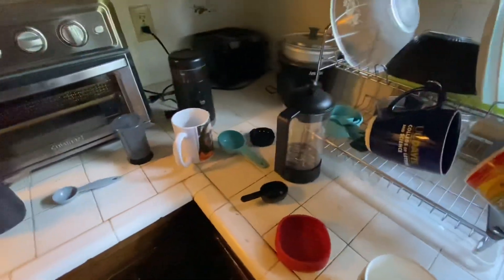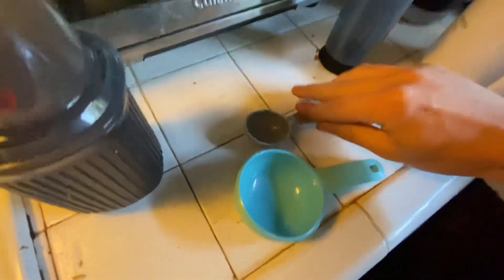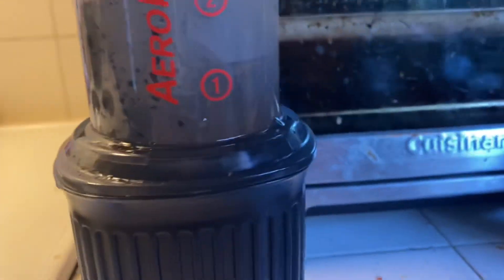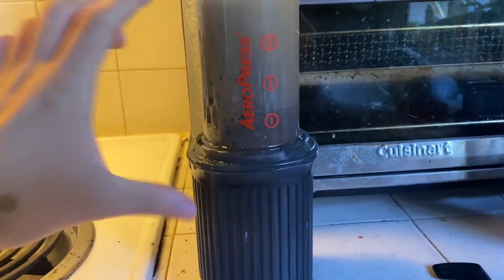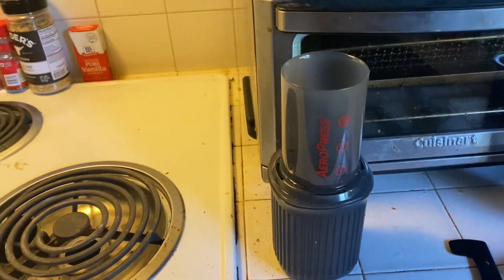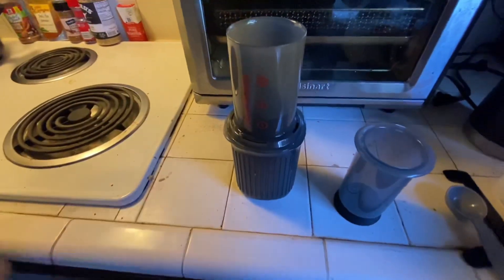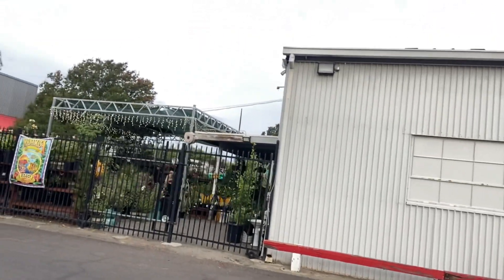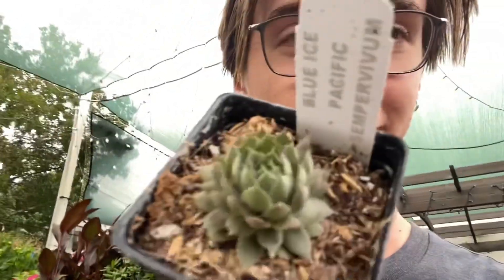Aeropressing and Gardening | UC Davis Vlogs 6/11/23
I made another aeropress brew and it was actually so sour